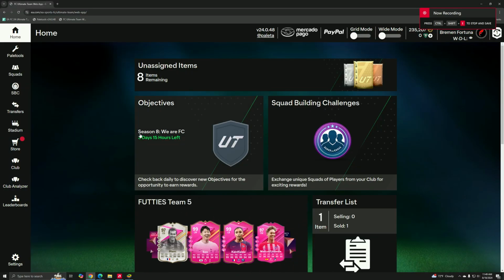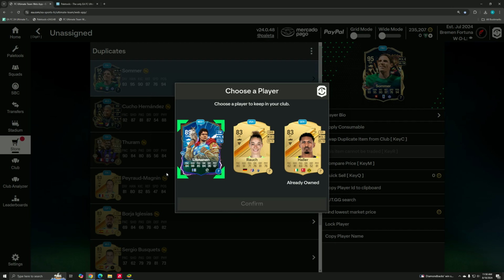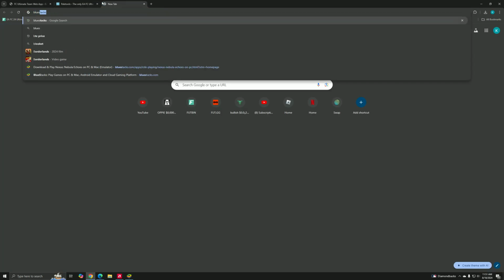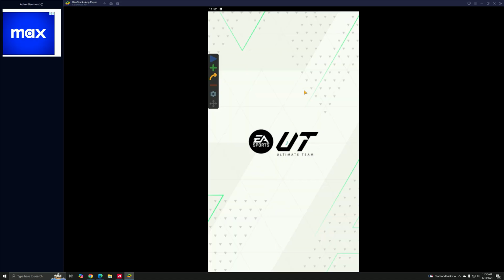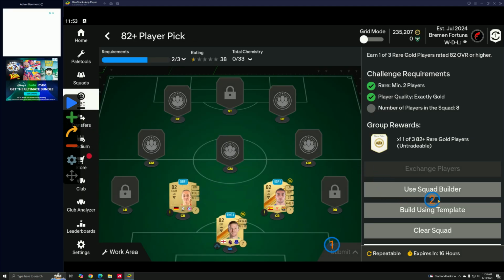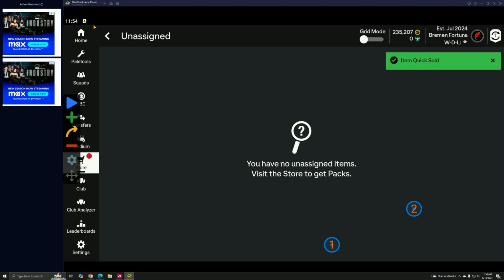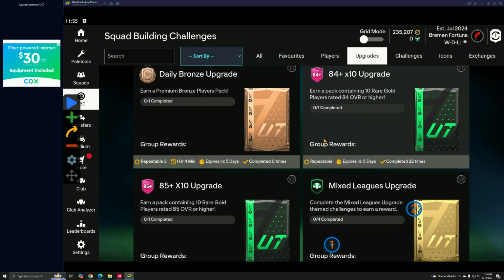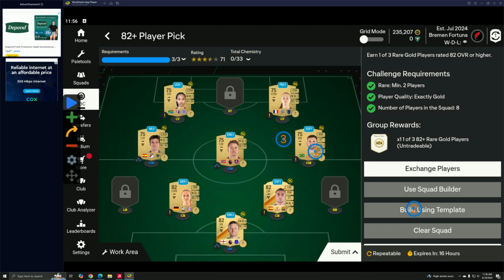FIFA FC 24 AUTOMATED 82+ GRIND II PALETOOLS TUTORIAL+ HOW TO AUTOMATE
This video shows u how to automate the 82+ players picks and how to install paletools
paletools tutorial
how to use paletools